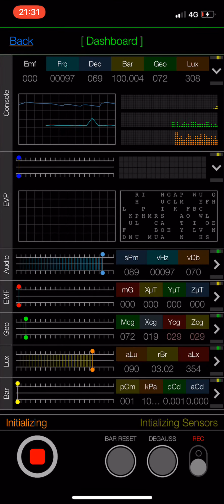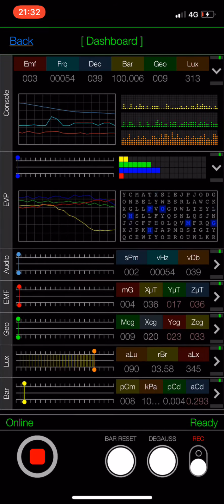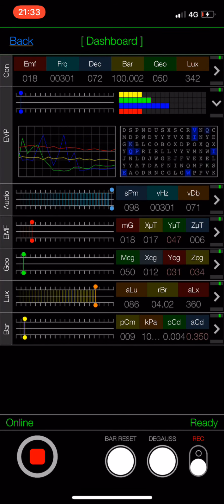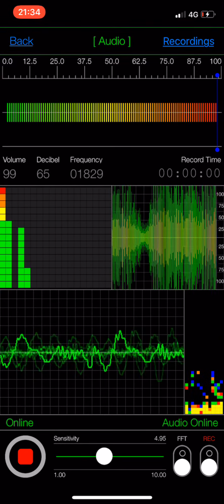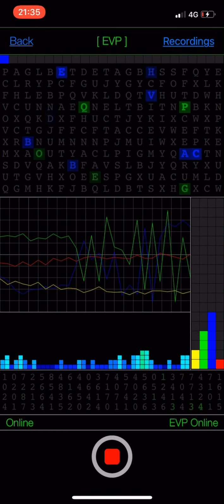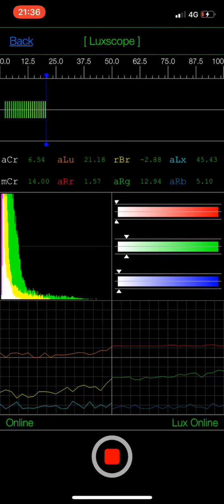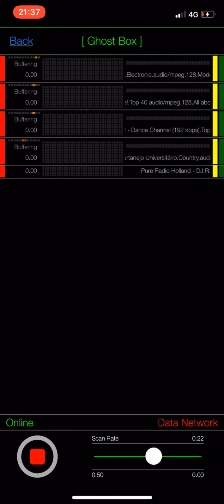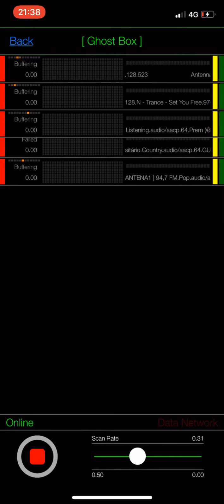Ghost science M3 Best ghost hunting app for Apple iOS iPhone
The undisputed best app for ghost hunting for the Apple iPhone iOS